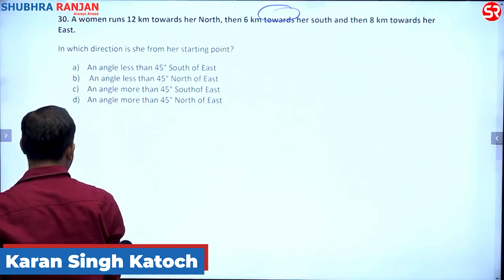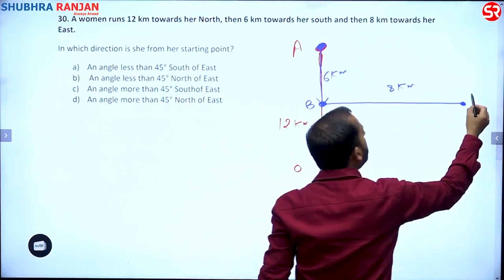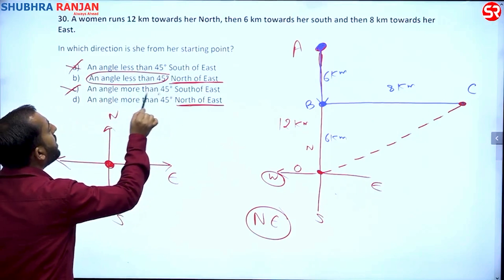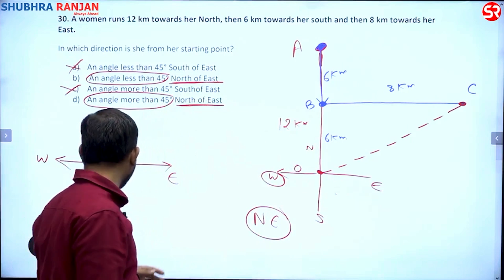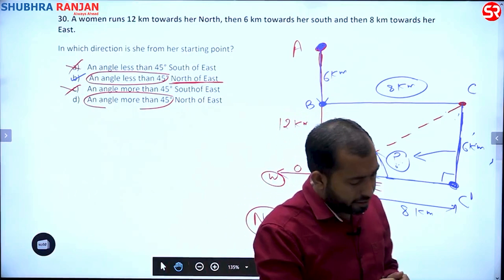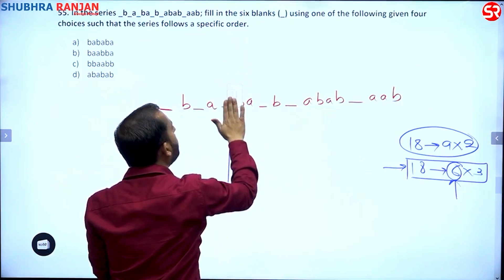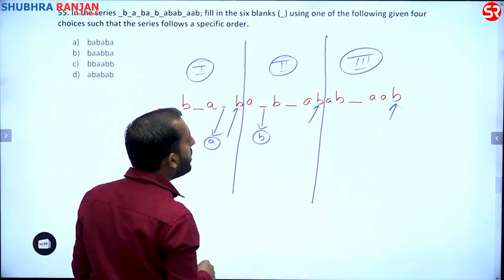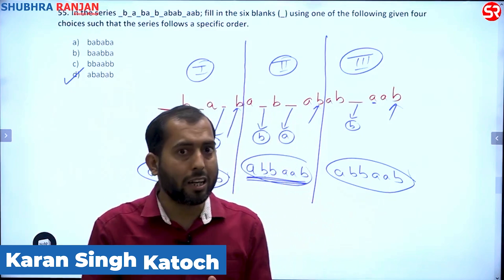CSAT 2021 PYQ DISCUSSION REASONING & DATA INTERPRETATION || KARAN SINGH KATOCH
* 28 hours of previous year's questions video solutions from 2011 to 2021 (All topics covered other than the English section)

* All previous year's question papers with solutions in pdf form.

* 22 Hours of videos on the following topics

a) Data Sufficiency
b) Decision making
c) Percentages and their application
d) Fundamentals of counting
e) Permutations and Combinations
f) Probability
g) Ratios, Proportions, Allegations
h) Progressions (Arithmetic, Geometric)
i) Basics of Geometry and Mensuration

* Pdfs of all the topics would also be provided